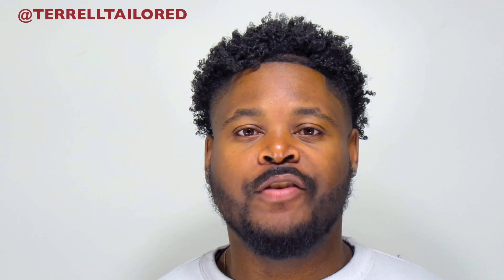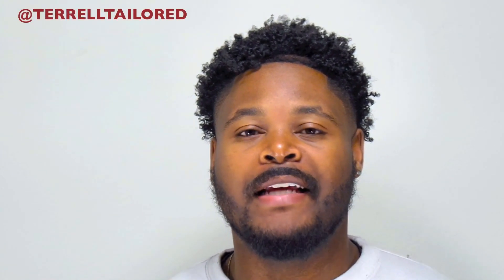10 Hair Hacks You've Never Heard Of!!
LEARN 10 Everyday Curly hair HACKS that you've never SEEN or Heard before. Master No FRIZZ Super Fast Curly Methods + Secrets. EASY DIY hair Techniques that will make curling and styling your hair so much easier. Top Tips

👇👇🏃I N S T A G R A M  @TerrellTailored

🏃T W I T T E R @TerrellTailored

🏃S N A P C H A T @TerrellTailored

  S U B S C R I B E / T H U M B S - U P /               C O M M E N T &

Also good people REMEMBER👇👇👇

"it's never too late to Tailor your life the way you want to see it"

If you read all of this comment " Hair Father"